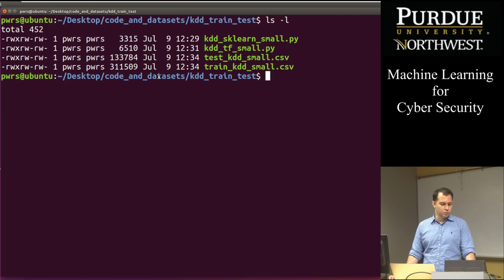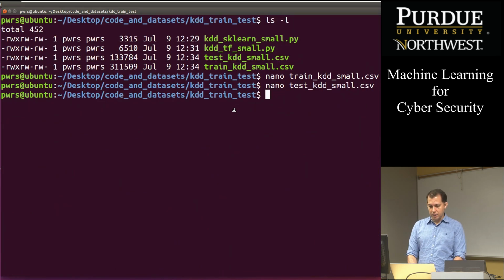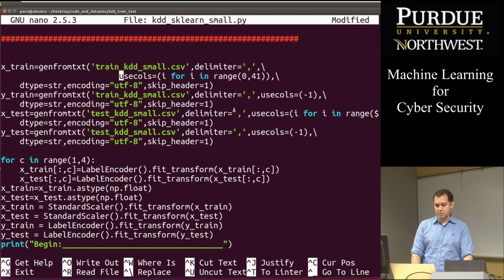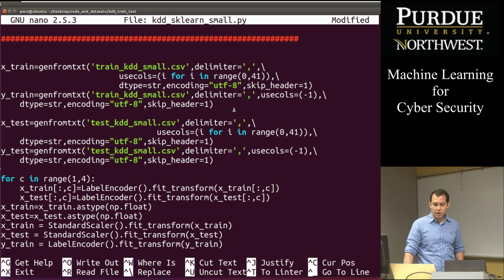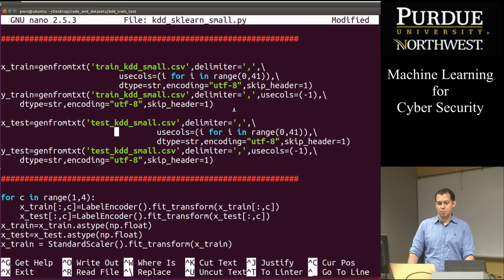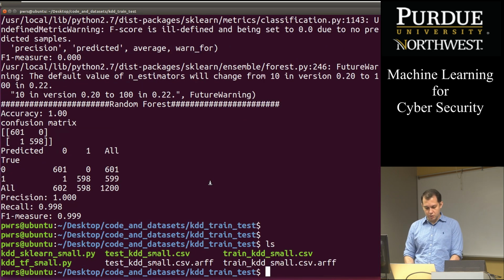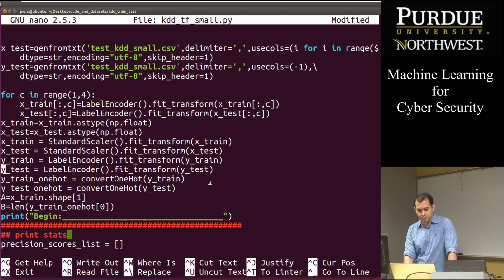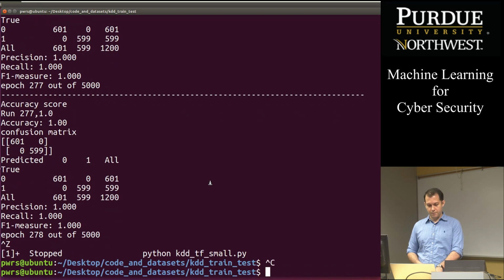Machine Learning for Cyber Security: Separate Files Loading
Description: In this video, we are going to introduce how to loading train set and test set separately.

My Books:

Machine Learning for Cyber Security Professionals -- Prof. Calix
Purdue University Northwest, Hammond, IN, USA

Director and lecturer: Dr. Ricardo A. Calix, PhD
Lectures and labs creator: Tingyu Chen
Slides editor and accessibility staff: Feihong Liu
Filming and Video editor: Dingkai Zhang
All of above were involved in the recording of the courses.

The material in these videos is also covered in the book:
Book title: "Getting started with deep learning: programming and methodologies using python"
Author: Ricardo Calix
Available from Amazon

Funding Agency: National Security Agency, USA